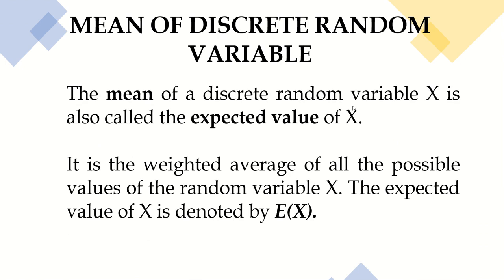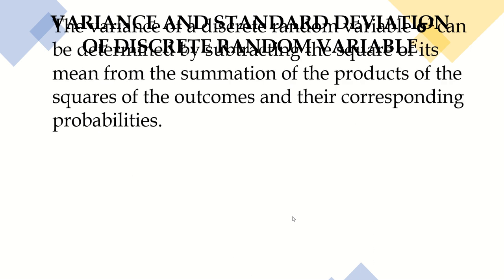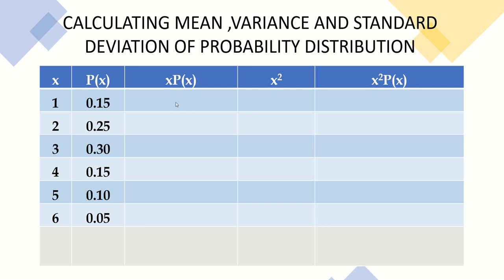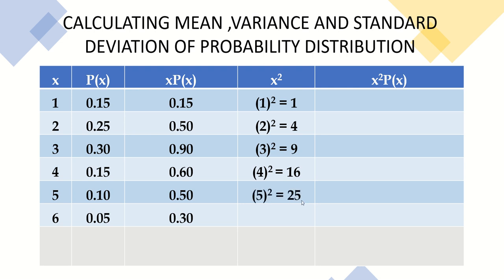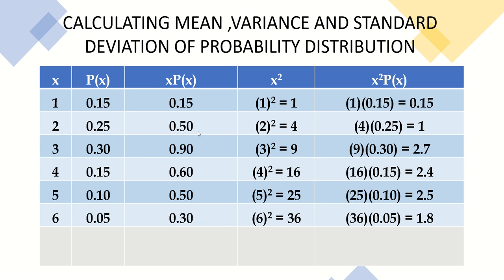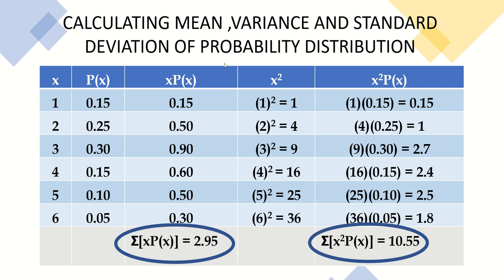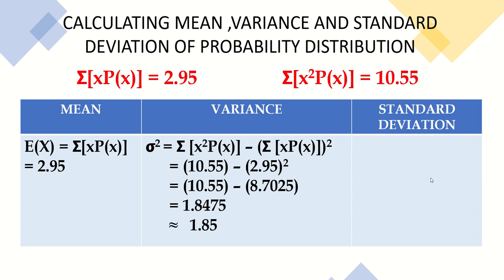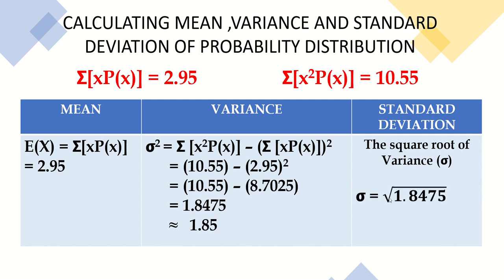How to compute the mean, variance and standard deviation of a probability distribution